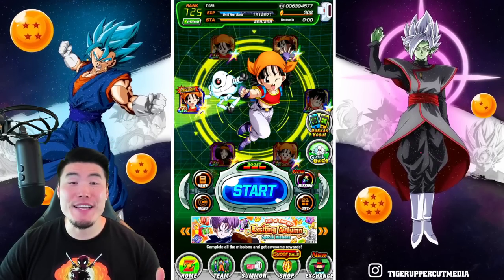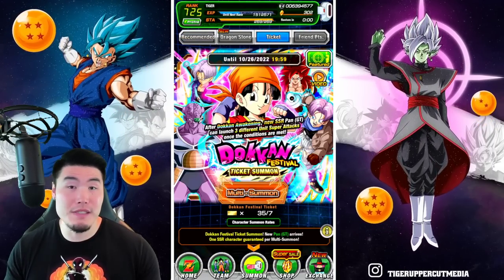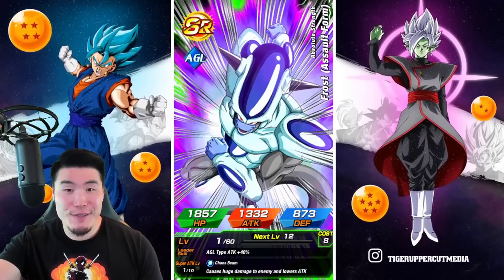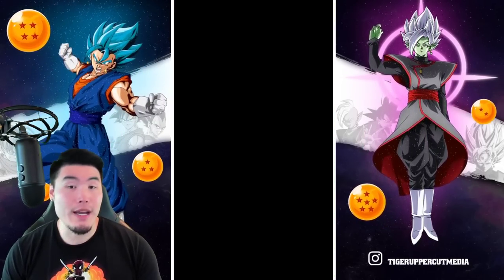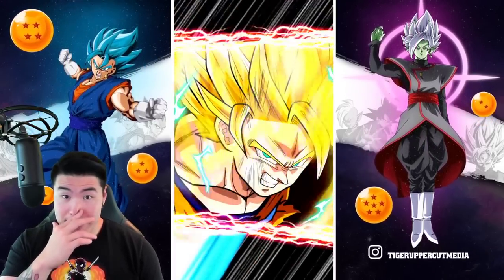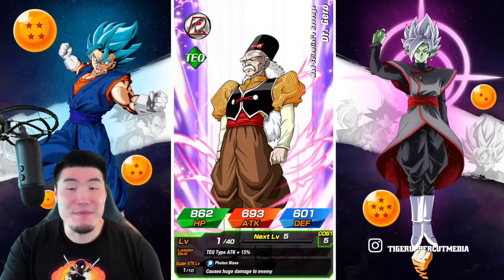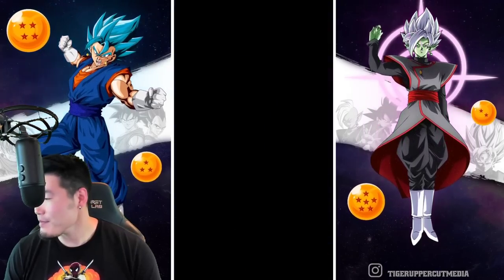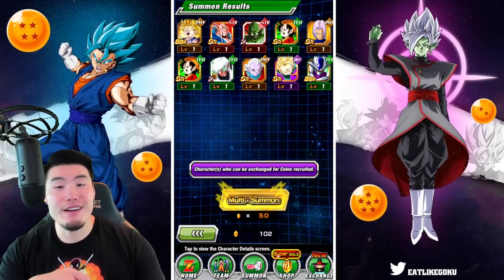LET'S GET THIS BREAD! *NEW* TEQ GT Pan Global Summons! (DBZ Dokkan Battle)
Who doesn't love them some bread??